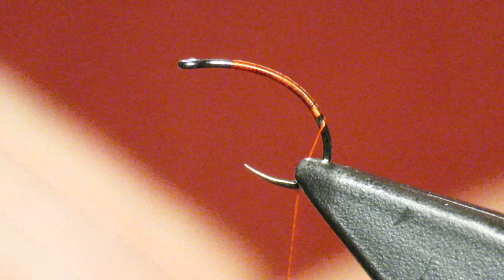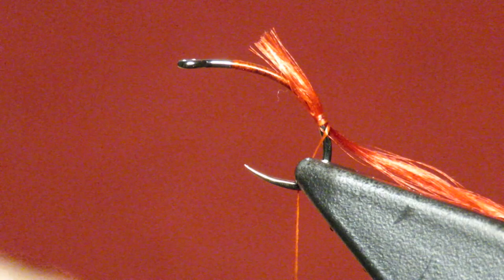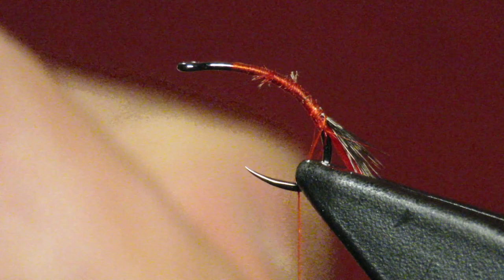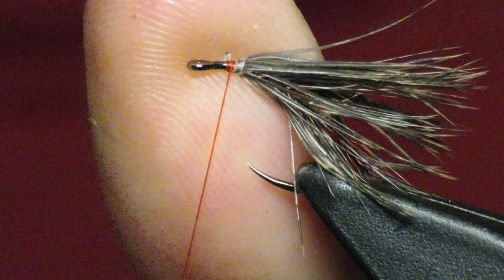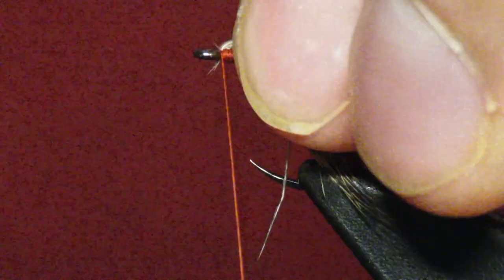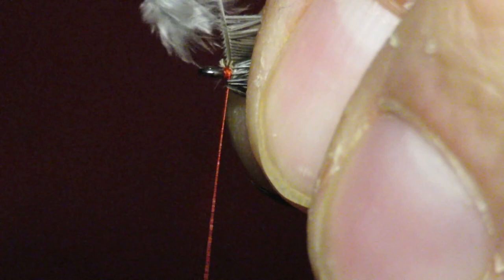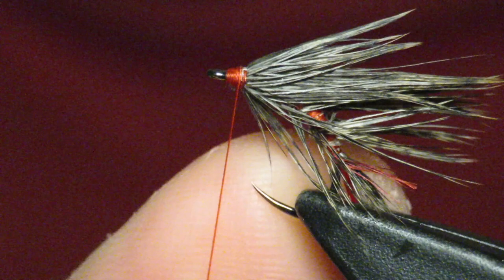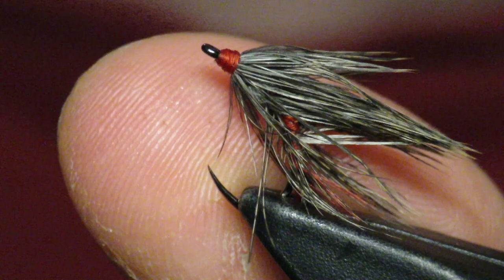Episode 12 - Partridge Soft Hackle Fly Tying with Greg LaBonte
Thank you to everyone who has been on this journey! The final episode of the 4 birds of Maine series!